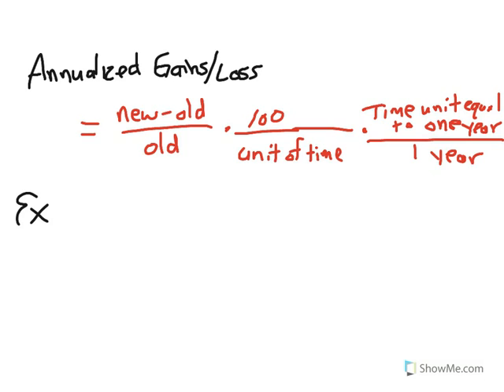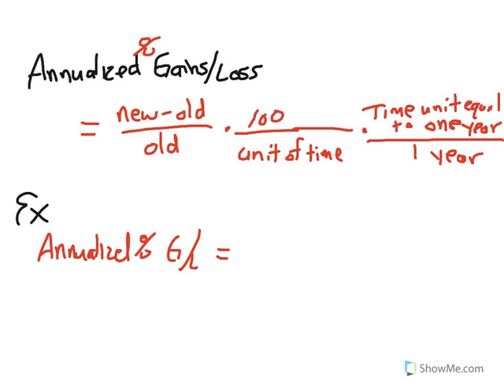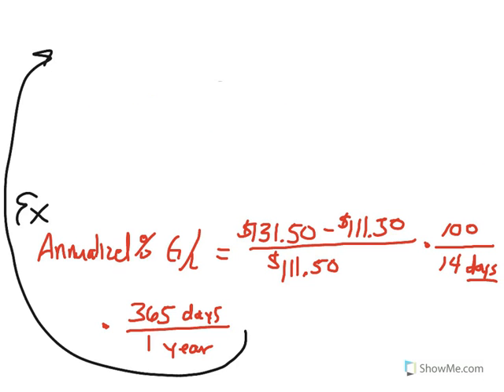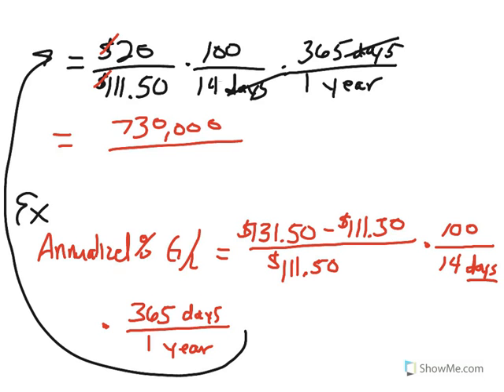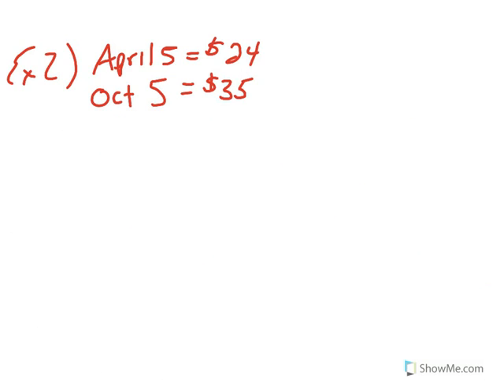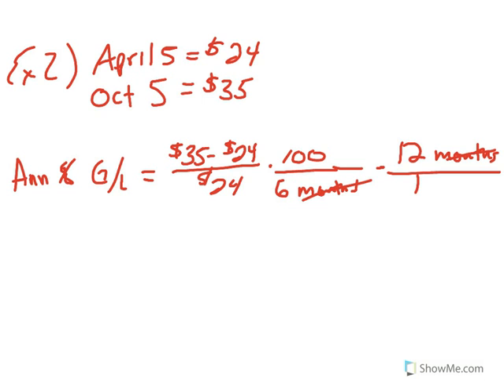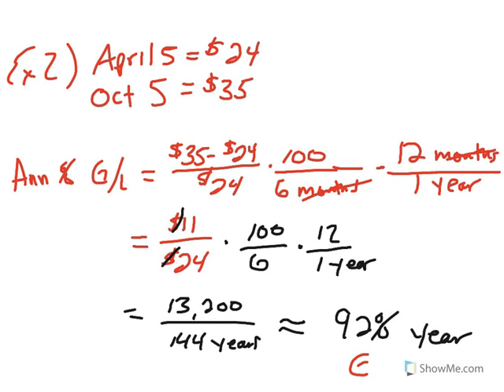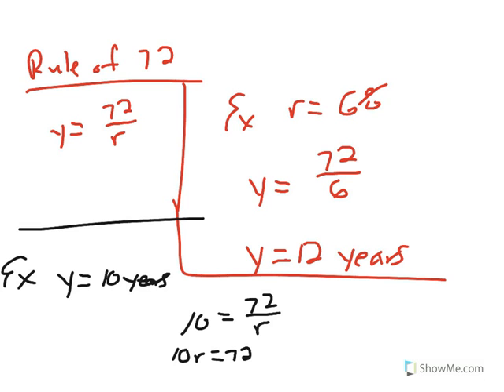2.13 annualized gains and losses